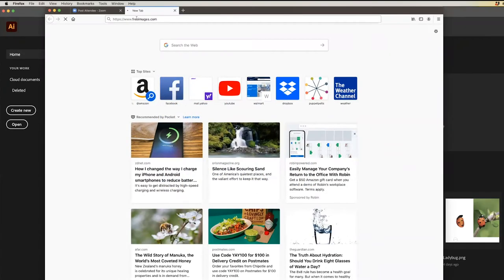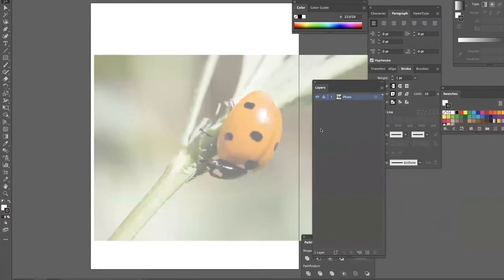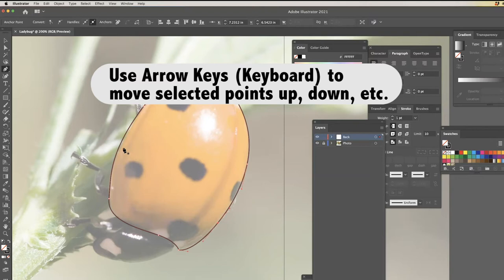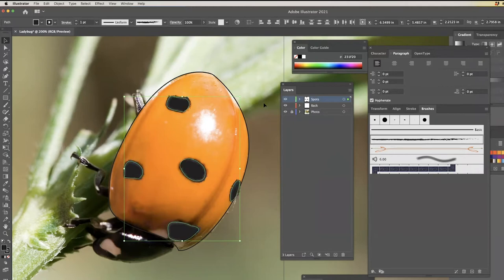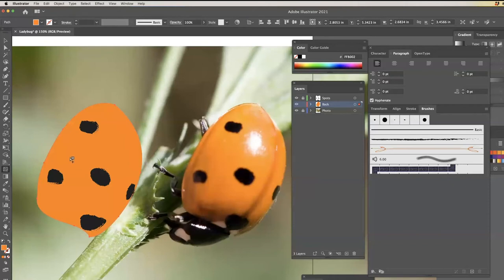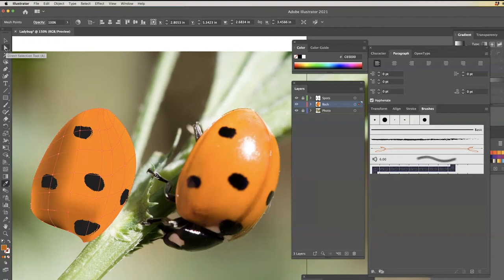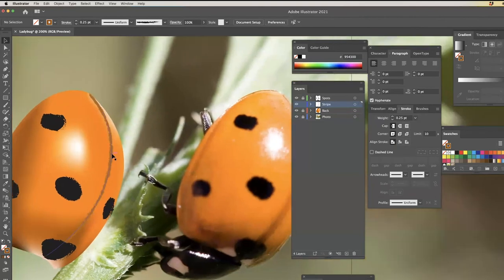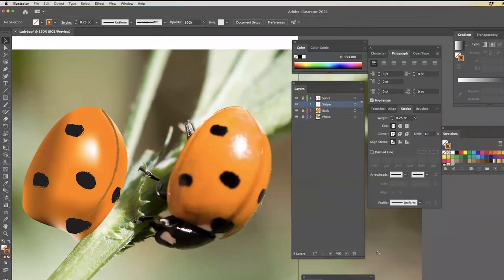Cartooning With Prof. Mark - Gradient Mesh Demo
Prof. Mark demonstrates the use of Gradients in Adobe Illustrator, using the Mesh Tool. As an added bonus, he also shows how to use the Artistic Brush Library to enhance lines with watercolor and charcoal stroke effects.